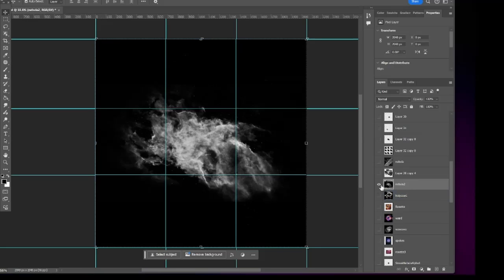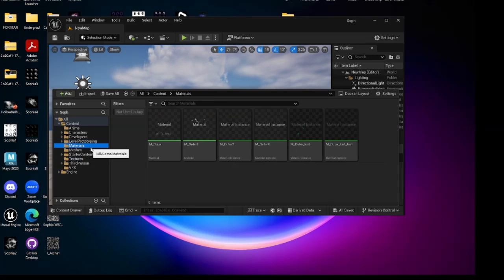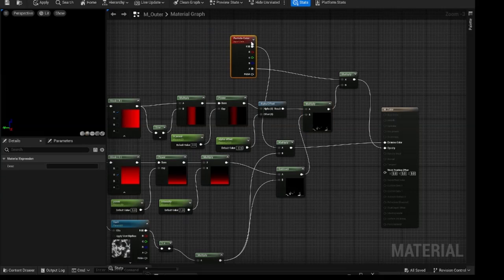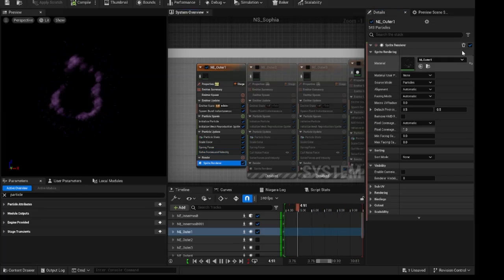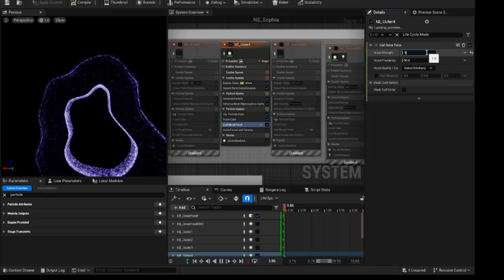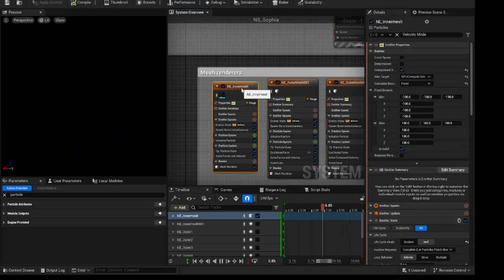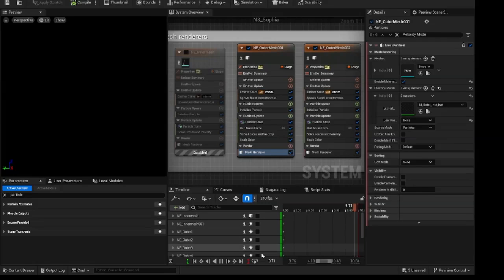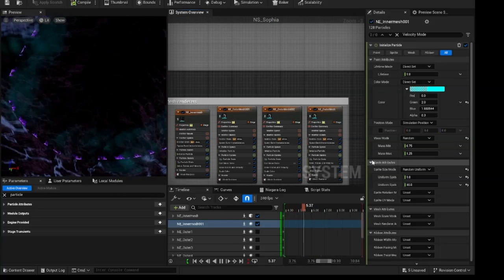Part 2 Made with Clipchamp